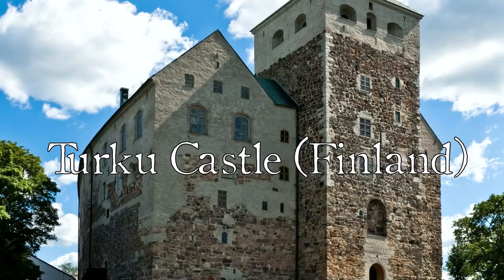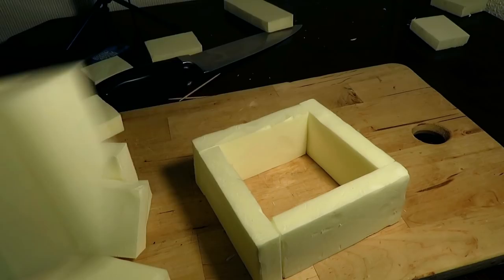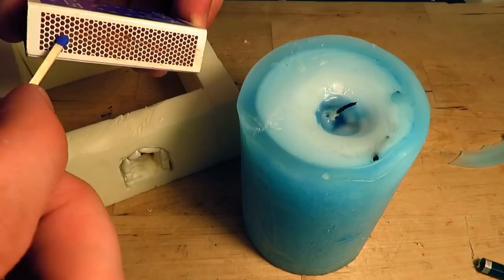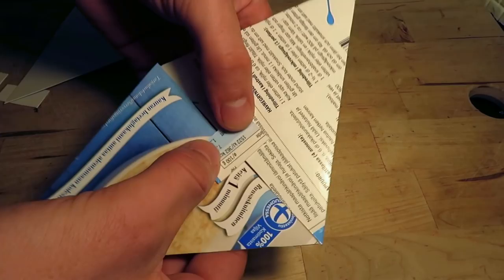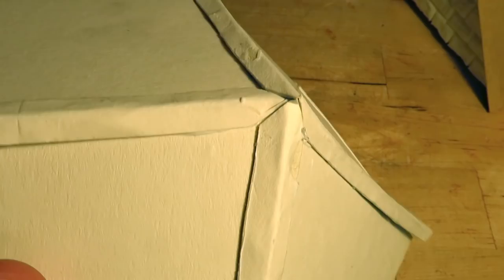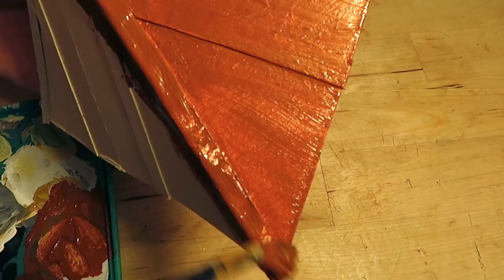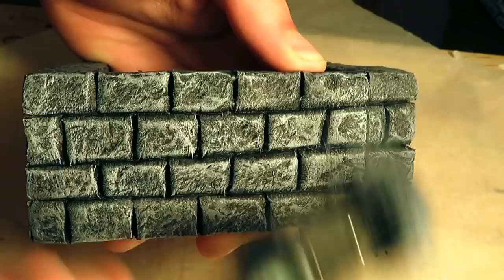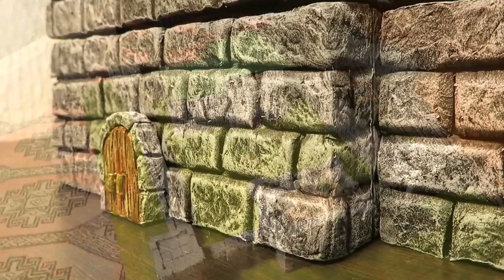Building a Miniature Castle Keep for D&D or Wargaming (Modular)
We are building a Simple Miniature Castle Keep from foam. This is tutorial E4 for the Simple Castle Terrain for D&D.

Non-specific links for any crafting, painting or grocery needs.